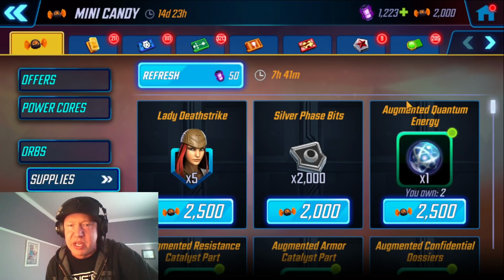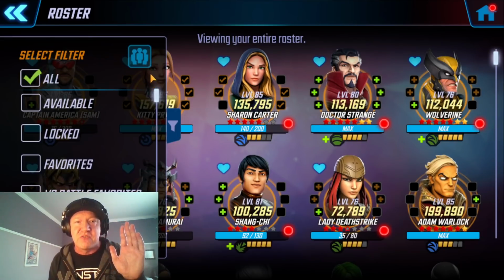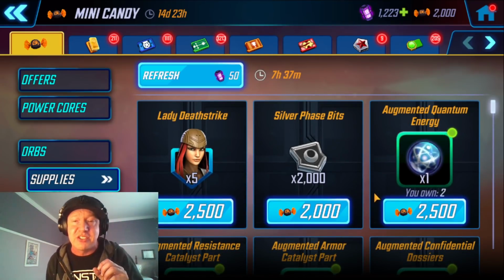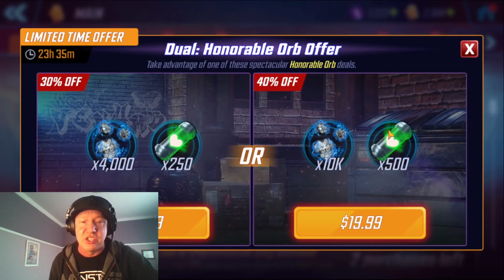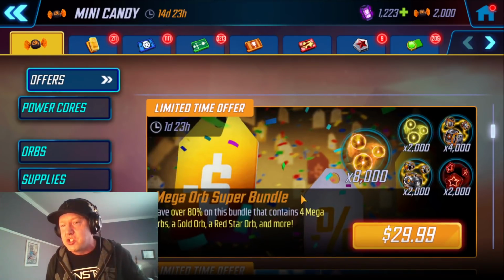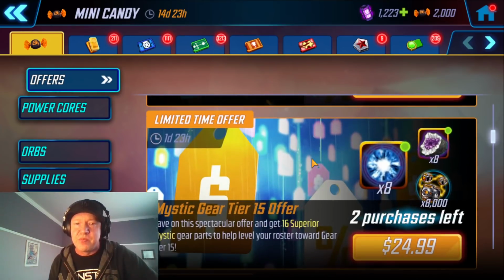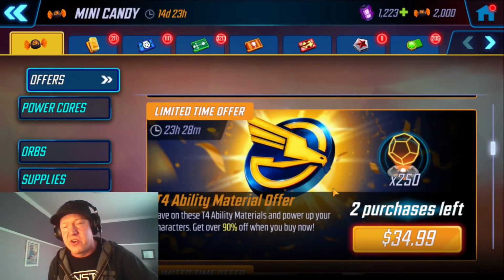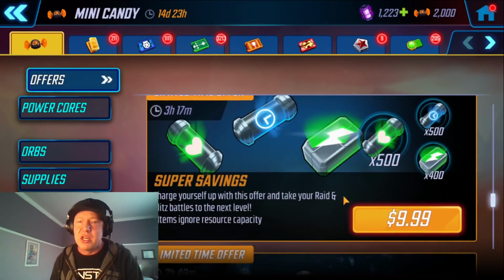How to 4 Star Lady Deathstrike Free to Play - Offer Review - MARVEL Strike Force - MSF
Have something interesting that would be good in a video or a meme?